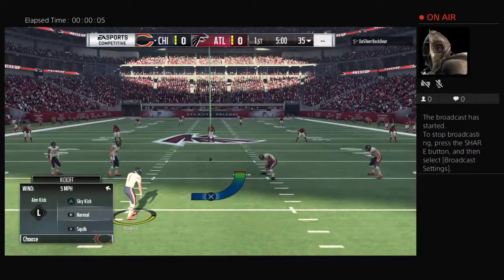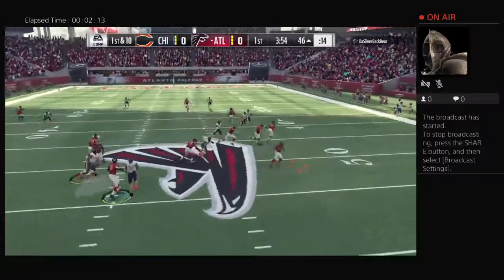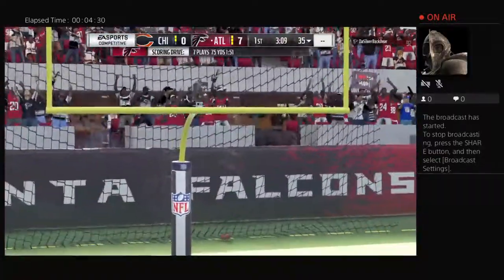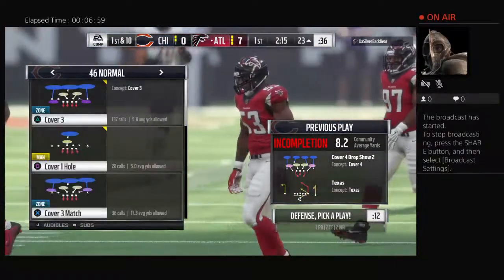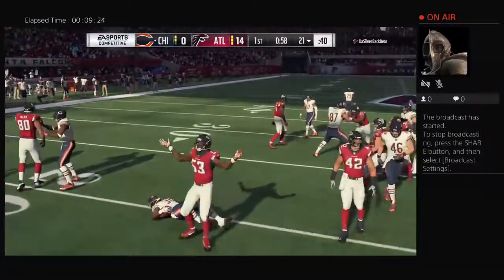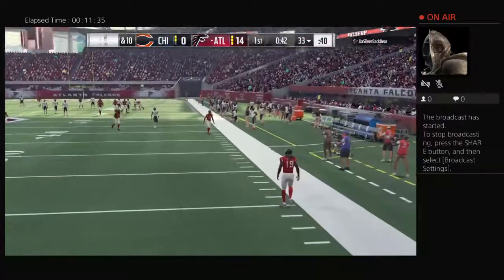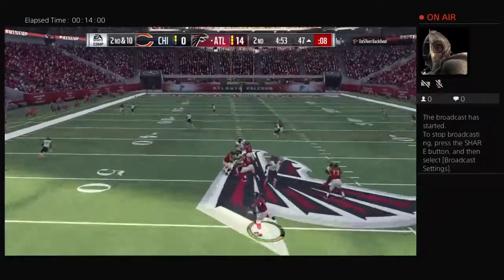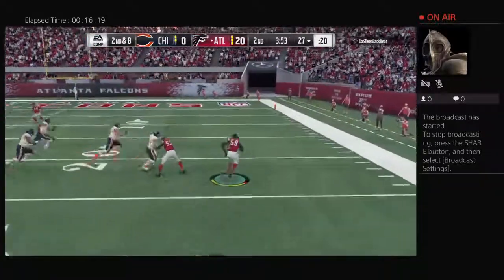DA-AZZ-KICKER-06's Live PS4 Broadcast